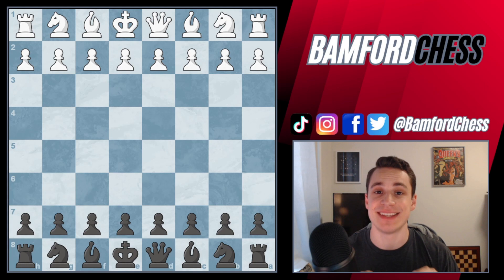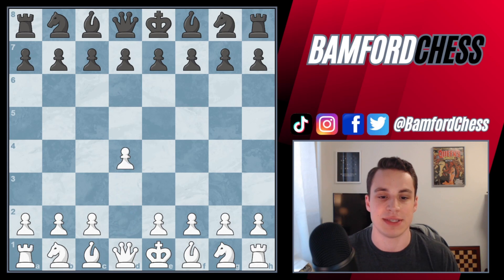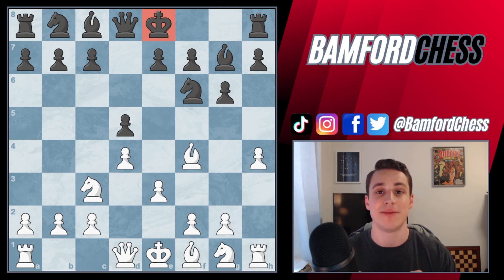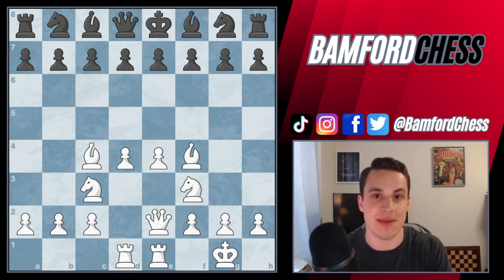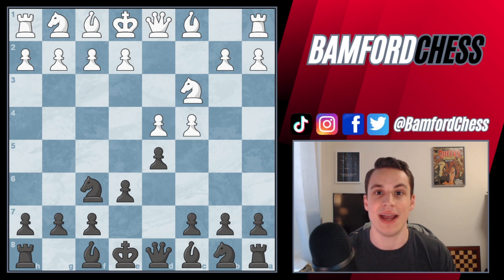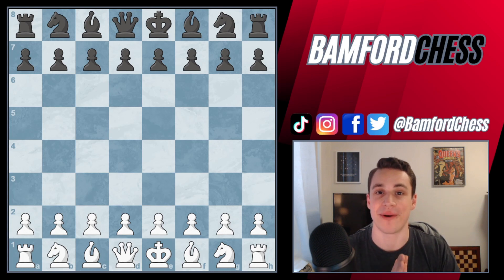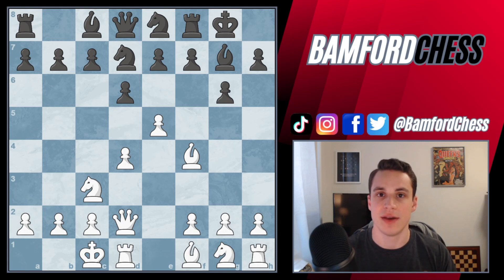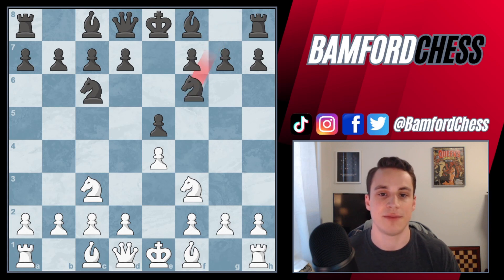The Top 5 Priorities for ANY Chess Opening!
In this video I reveal the hierarchy of priorities in chess openings! Chess openings have five key principles, and I have listed them in order of importance so that you can better prioritize your opening moves when you don’t know the theory! Specifically, the order of priorities from most important to least important is:

1) King safety
2) Piece development
3) Tempo (time)
4) Space
5) Pawn structure

King safety is the most important aspect in the opening, because if you lost the king then you lose the game. As such, the safety of your king should be of the utmost importance.

Then, development is the second most important aspect. Mobilizing your pieces towards the center helps you increase control over the key squares on the board, and being underdeveloped can quickly lead to a lost position, so this should be your second highest priority in the opening.

The third most important aspect if tempo (time). Most beginner and intermediate players do not think about tempo in the opening, but it is one of the most important aspects that you need to know about. Winning a tempo in the opening can seem inconsequential, but it can have devastating effects because it leads to faster development!

Then, the next most important priority is space. If you’ve ever played in a very cramped position, then you’ll know how important it is to have space for your pieces. Gaining space is always nice to have, but it should not come before developing your pieces of winning time.

Finally, pawn structure is the least important of the five areas. Maintaining a solid pawn structure has its place in the opening, but it is usually over-prioritized, especially when it comes at the cost of development and continuing to stake your claim of the center. Many players like to avoid doubled pawns at all costs, but these pawn structures have their merits if you know how to play them!

If you want to check out my best videos focused on chess improvement, then click on the playlist

Video Chapters:
00:00 - Intro
00:43 - Priority 1
03:32 - Priority 2
05:58 - Priority 3
07:59 - Priority 4
10:11 - Priority 5
12:57 - Final Thoughts